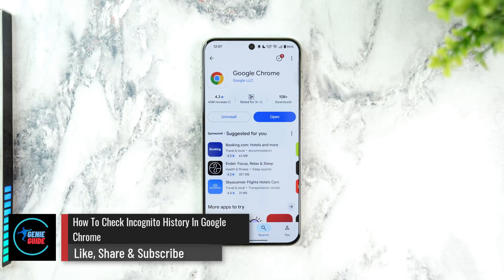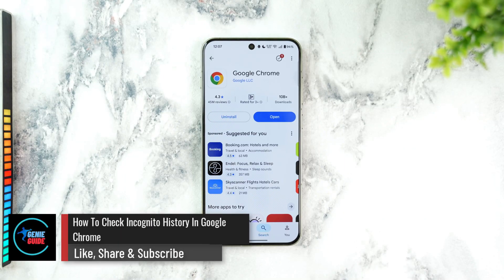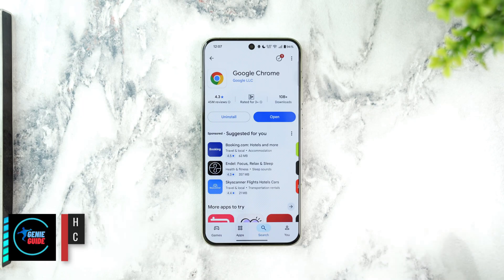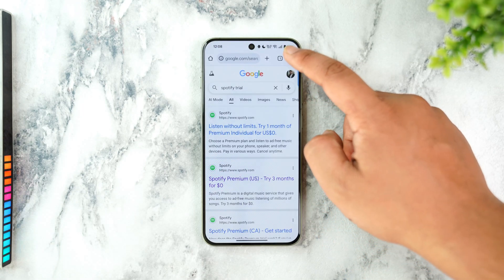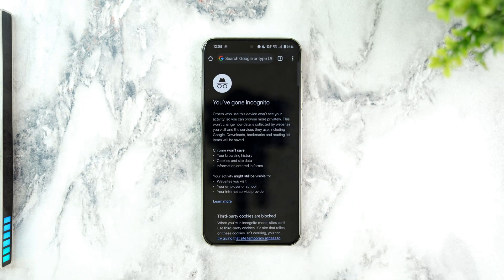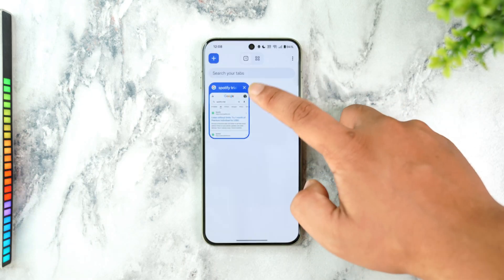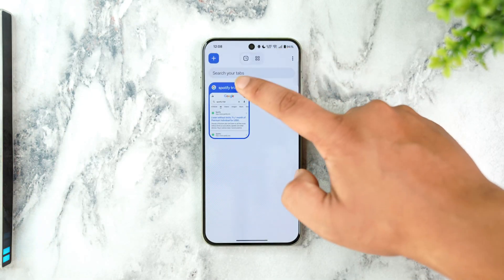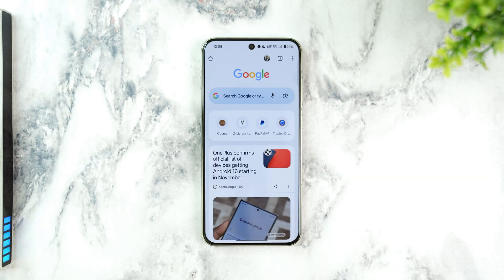How To Check Incognito History In Google Chrome !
By design, incognito mode in Google Chrome does not save your browsing history, cookies, site data, or form inputs, making it ideal for private sessions. However, many users mistakenly believe that this mode offers complete anonymity. While your activity won’t be saved on your device, it's important to understand that incognito browsing is not invisible to your internet service provider (ISP), network administrator, or websites you visit.

If you're trying to view your incognito history within Chrome itself, it's not possible—there is no built-in method to recover or access that data once the incognito tab is closed. Chrome specifically prevents history tracking in this mode to protect user privacy. Neither your browser’s history page nor your Google account activity log will reflect incognito activity.

That said, your internet service provider does retain access to the domains or IP addresses you visit while using incognito, especially when connected through Wi-Fi or broadband. They may log this information for network management or legal compliance. While technically possible, retrieving this data from your ISP is rarely feasible for individual users, as most providers won’t release browsing data without a legal request or investigation.

In corporate or school networks, system administrators may use network monitoring tools to log internet activity regardless of incognito mode. Similarly, parental control software or device-level tracking tools may also bypass Chrome's incognito privacy layer.

If maintaining total browsing privacy is essential, consider using a reputable VPN service, which encrypts your data and hides your activity from ISPs and local networks. However, even VPNs don’t protect against logging if you're signed into browser accounts or accessing services that track user activity directly.

Timestamps:
0:00 Introduction
0:07 Why incognito history isn’t saved
0:24 Who can see incognito activity
0:41 Contacting your ISP
1:06 Final advice and limitations